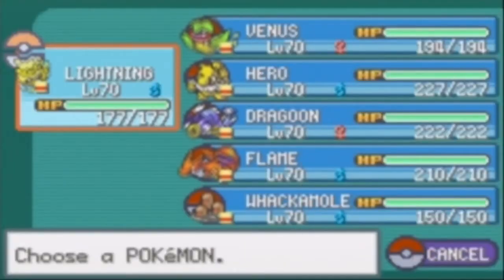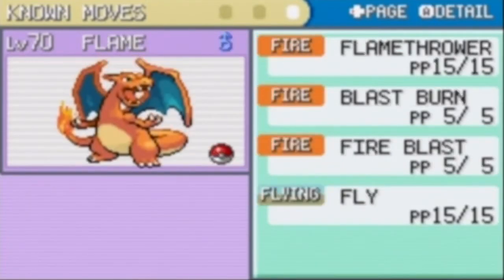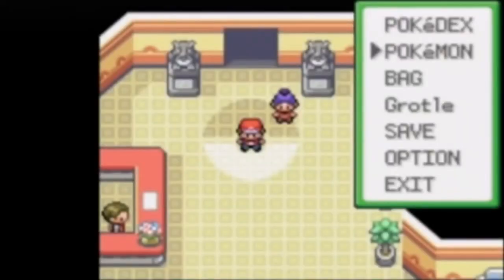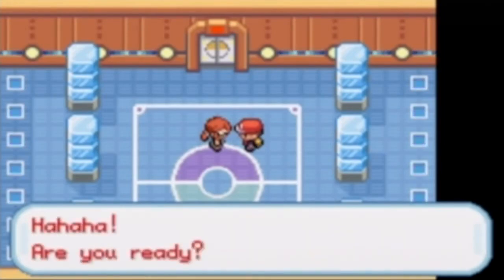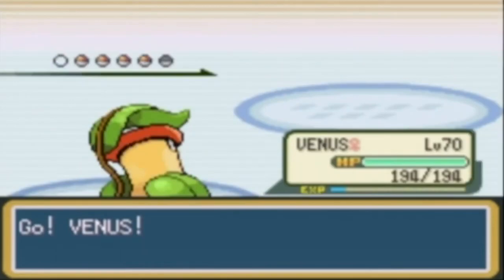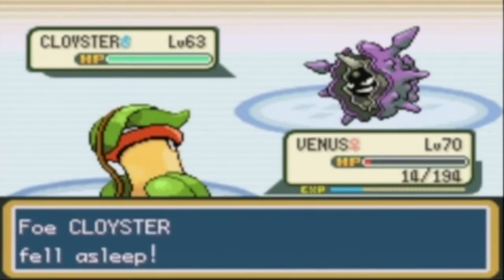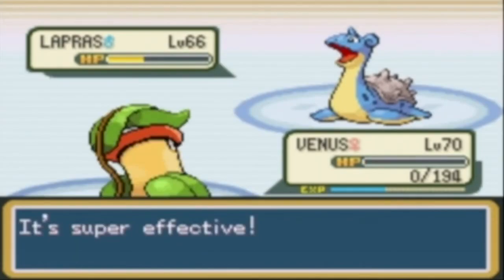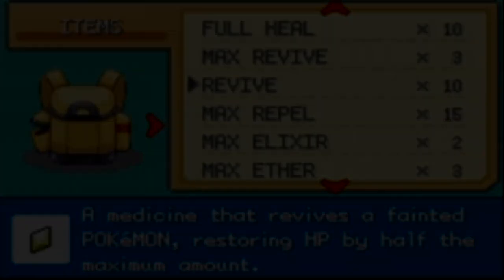GiantGrotle Moment #128 - Elite Four Lorelei Rematch